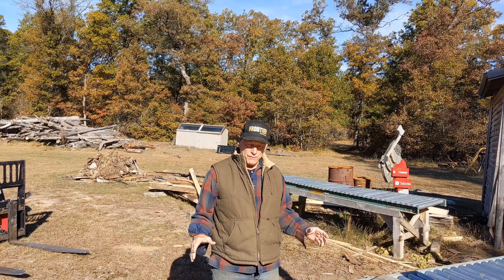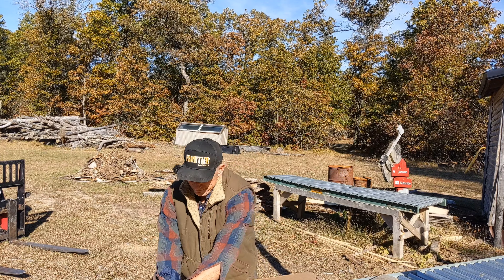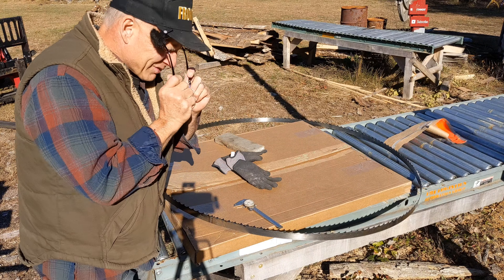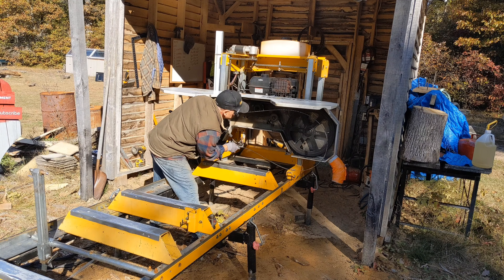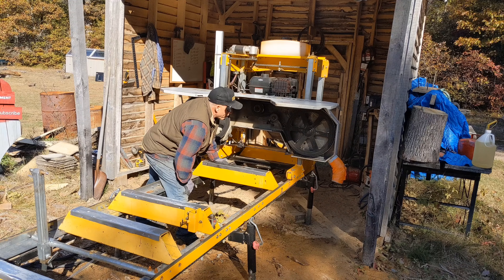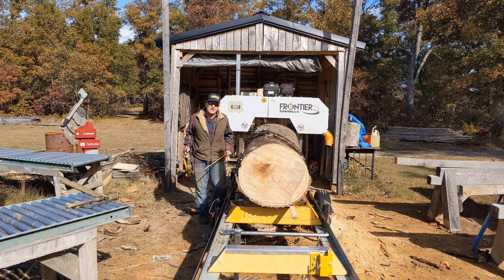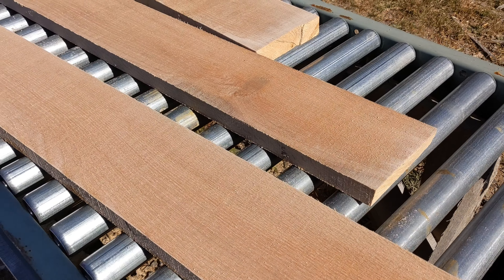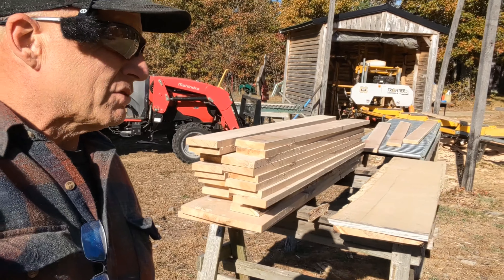Are Norwood Stellite Saw Blades Any Good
Watch as I put one through it's places on a giant red oak.

Jerry

If inclined I have a super thanks button and all proceeds go back into tools for the channel.

My accounts where I share my wood projects.

address
Jerry Bomay